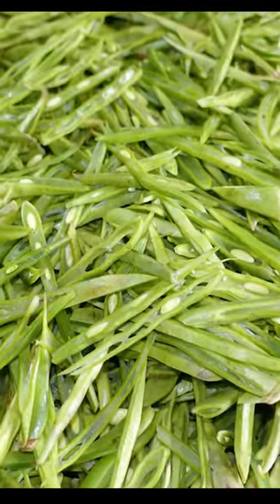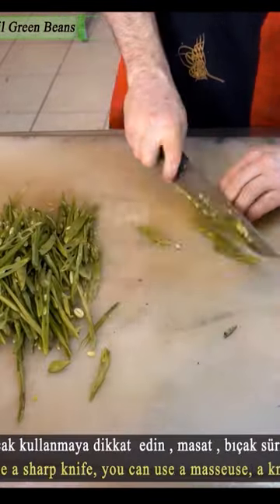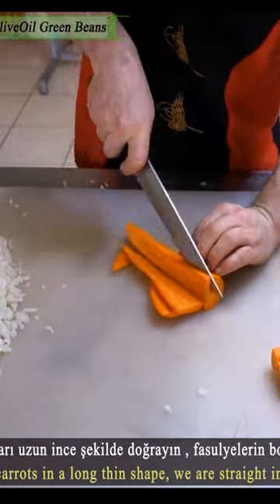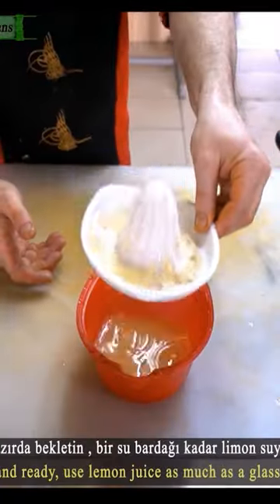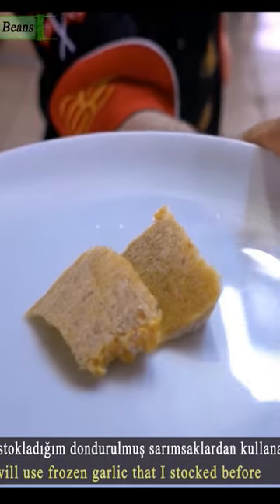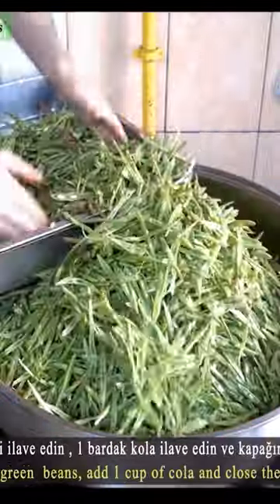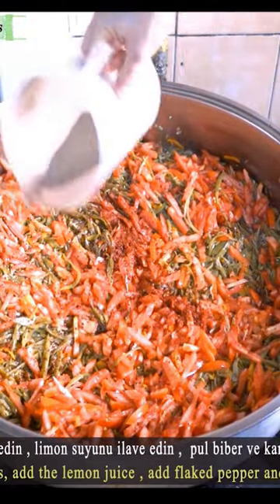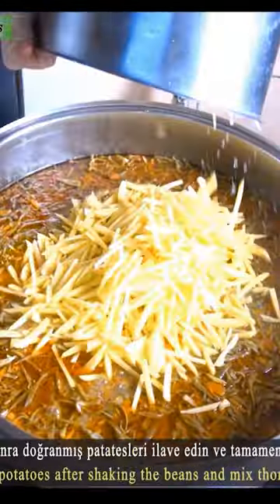Green Beans with Olive oil Recipe from Ottoman cuisine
how to make green beans with olive oil recipe from ottoman cuisine short recipes short video
Green beans recipe with olive oil
green beans, finely chopped
newborns are finely chopped
carrots cut long
lemon juice
some potatoes
crushed garlic
olive oil
chopped ingredients are added
green beans are added
chopped tomatoes
lemon juice
chili pepper
black pepper
salt and sugar
garlic
boiling water
After 45 minutes of cooking, add potatoes and cook for another 10 minutes.
visit Chef Salim youtube channel for more detailed recipes